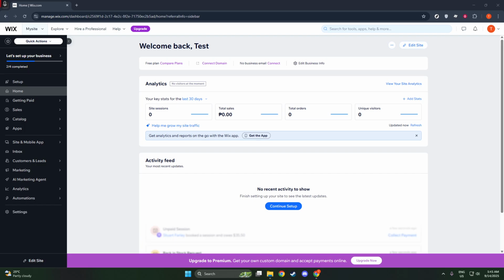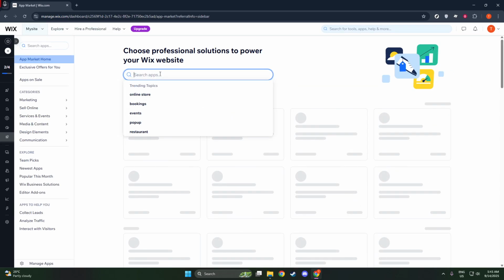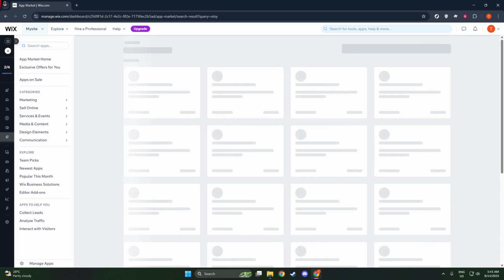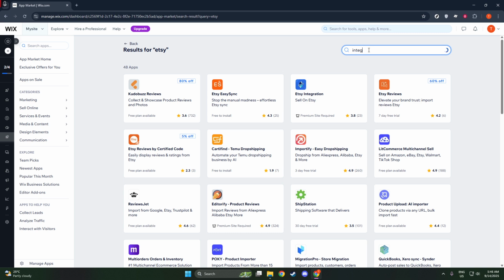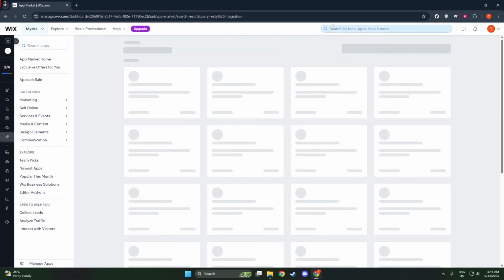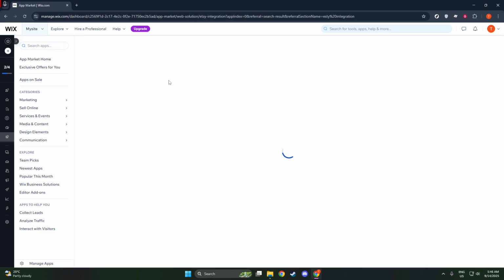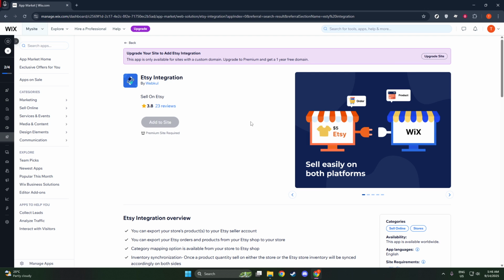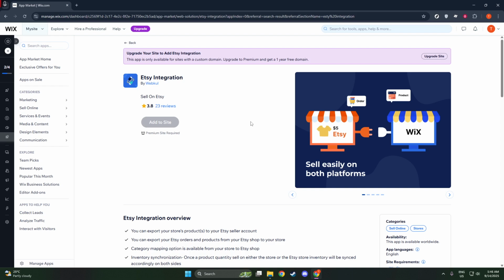How to Integrate Wix with Etsy [2026 Full Guide]